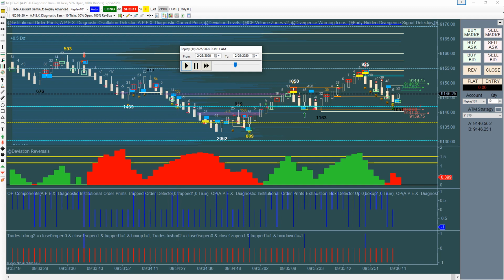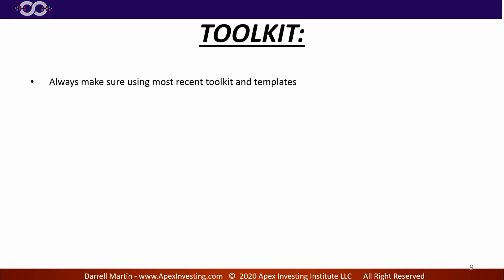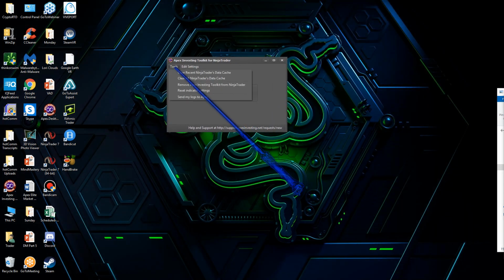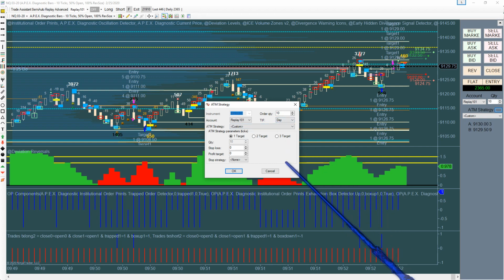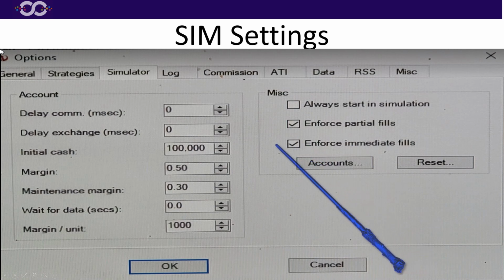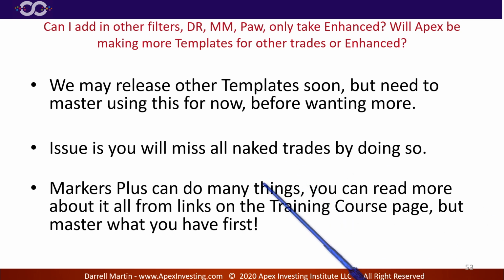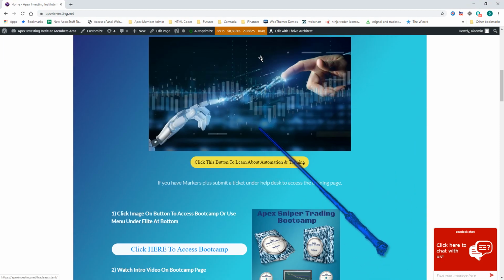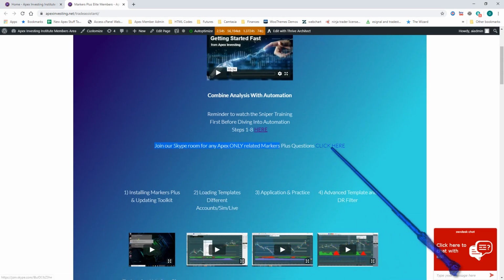Trading Automation Tips Tricks and Mistakes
Learn how to maximize auto trading on futures with sniper trading and the trading assistant. Risk Disclosure : Futures and forex trading contains substantial risk and is not for every investor. An investor could potentially lose all or more than the initial investment. Risk capital is money that can be lost without jeopardizing ones’ financial security or life style. Only risk capital should be used for trading and only those with sufficient risk capital should consider trading. Past performance is not necessarily indicative of future results.